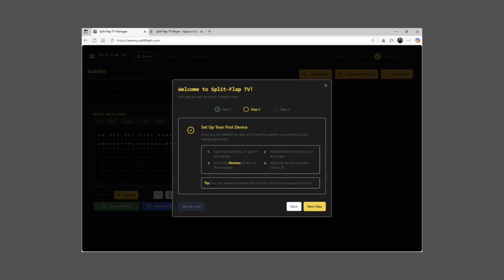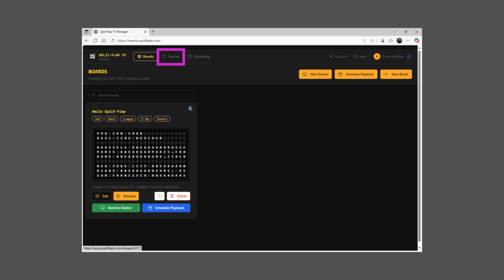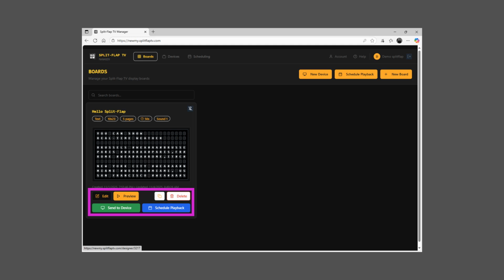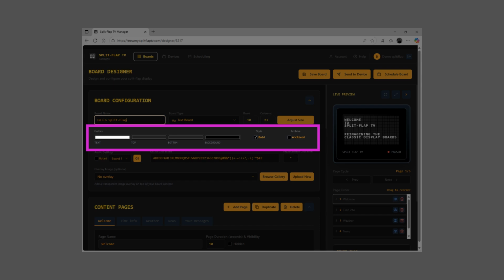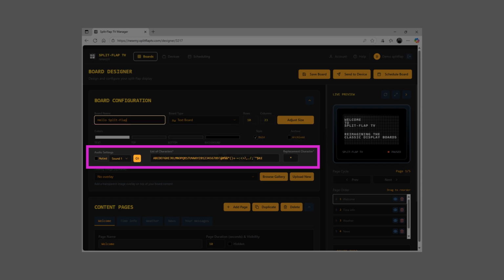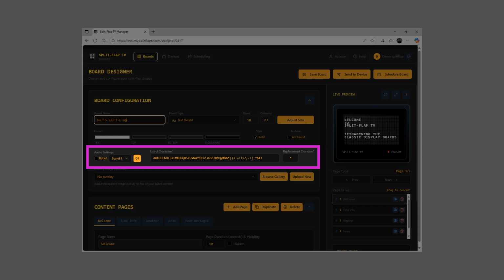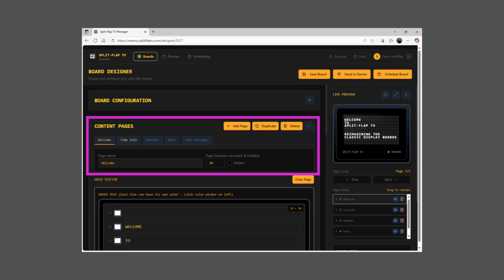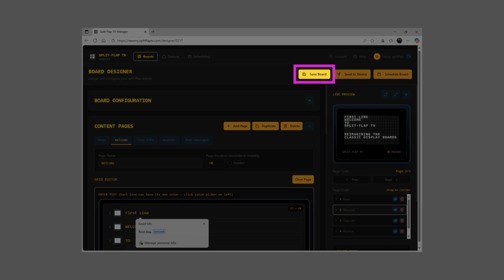🚀 Welcome to the New Split-Flap TV Manager – A Visual Leap Forward!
This video introduces the all-new Split-Flap TV Manager application — a complete redesign of our user interface that brings your flipping messages to life with a true WYSIWYG (What You See Is What You Get) experience.

Whether you're managing a pub menu, event schedule, café specials, or airport lounge display, this update makes it easier than ever to create, preview, and publish your split-flap content with confidence and style.

- A walkthrough of the new Manager interface
- How to create and edit messages with live visual feedback
- Tips for scheduling and organizing your content
- Real-time preview of your split-flap display as you build it
- Streamlined controls for faster updates and smoother onboarding

Split-Flap TV has always been about blending retro authenticity with modern control. With this new Manager, you can now *see* your message flip into place before it ever hits the screen — making your signage more intuitive, creative, and reliable.

- How to navigate the new layout
- How to use drag-and-drop tools to build your message
- How to preview your flips in real time
- How to schedule messages for different times of day or week

📚 **Explore more guides and tutorials:**
for a full library of how-to videos and tips.

💬 **Need help or want to share your setup?**

**Split-Flap TV** – Retro vibes. Modern control. Real flipping magic.